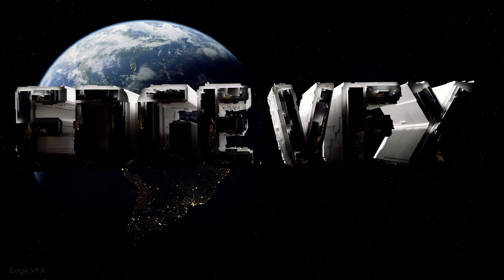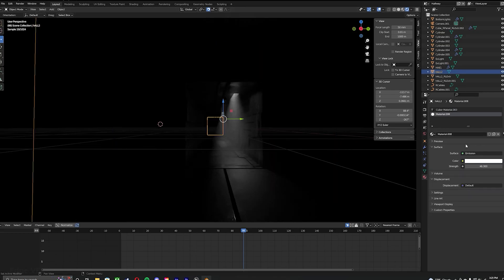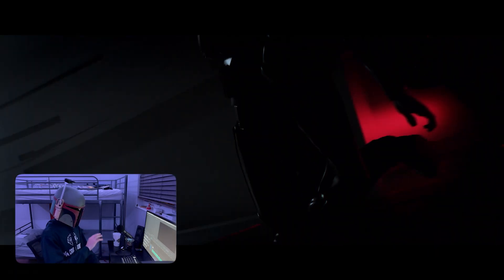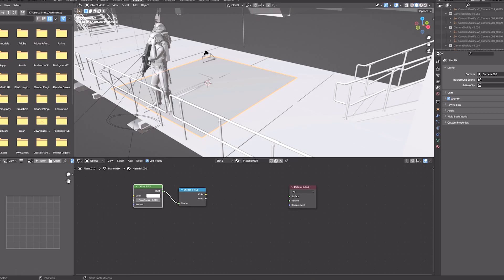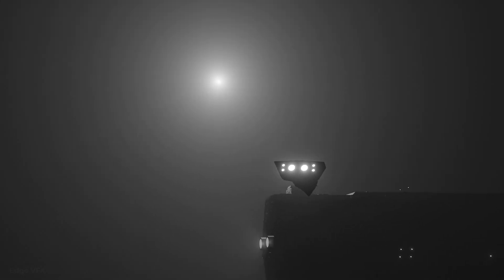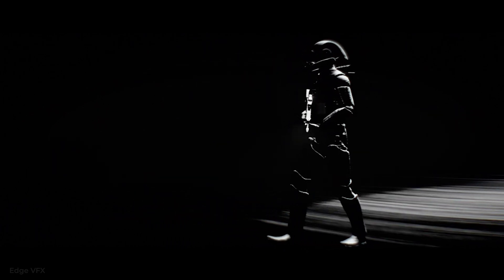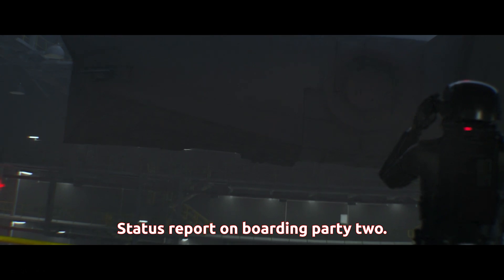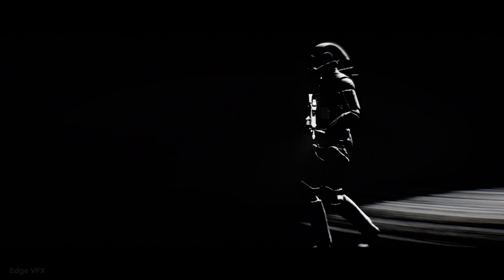RESTYLING My Short Film in Blender 3D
Blender Tutorial Bundle: Cinematic Keyframe+Color Key+Storyboard+Stylized Visual Development
In this video, I follow a wingfox.com course that was provided to me, and this course showed me how to restyle my Short Film, Boarding Party into a more noir, black and white shader to alter the theme.
Much thanks to  @ark_music2262   for providing use of his music!
His newest Album, Artemis, is streaming on all major music platforms, check it out